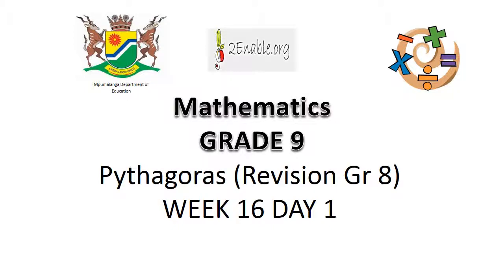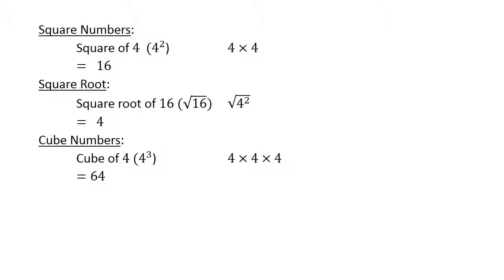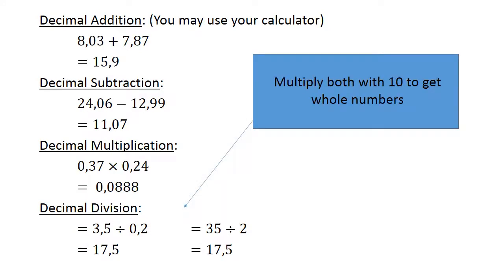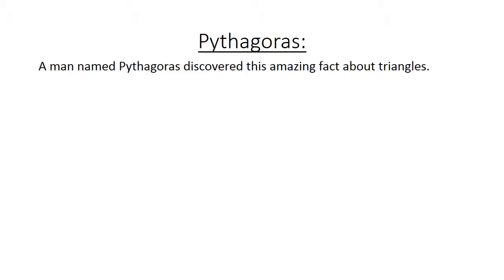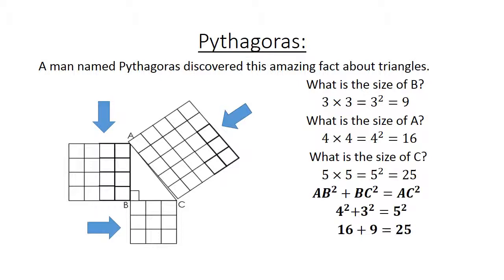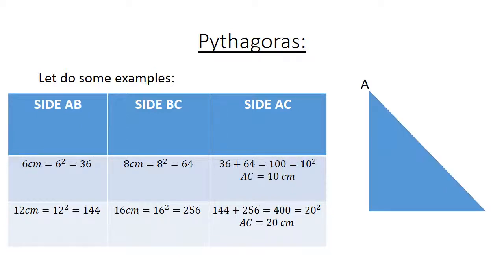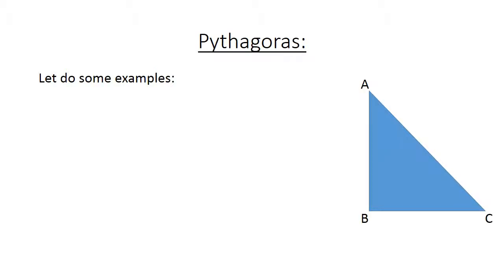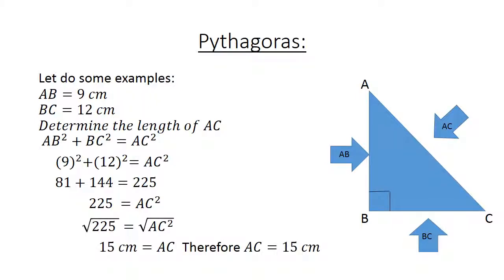1 Pythagoras Revision Gr 8